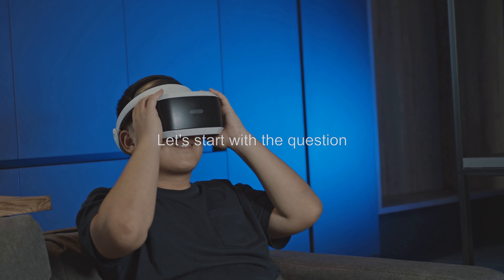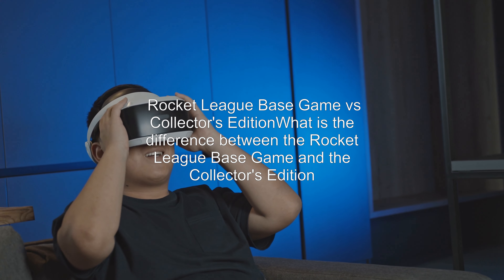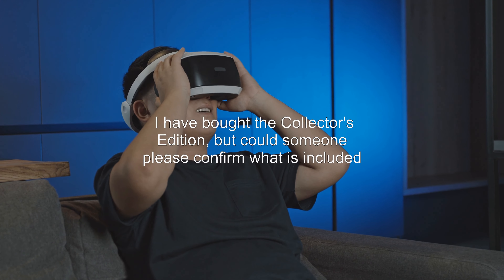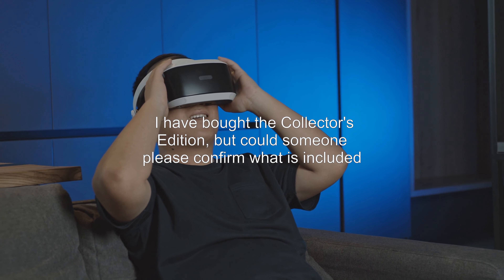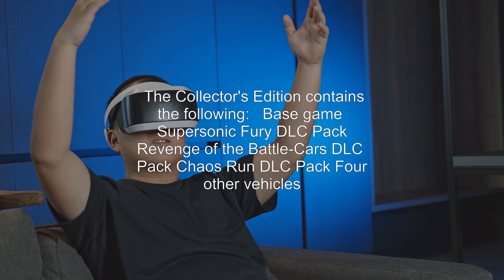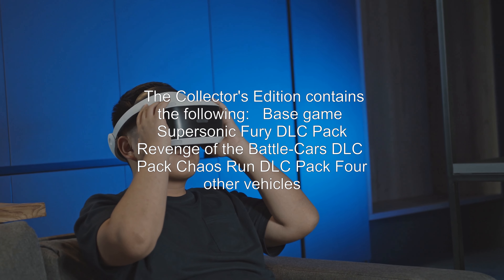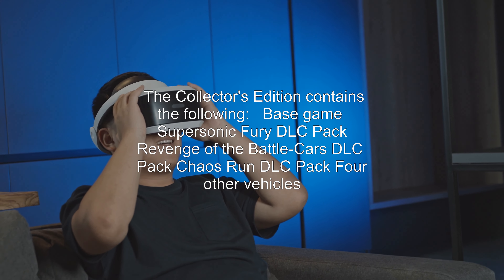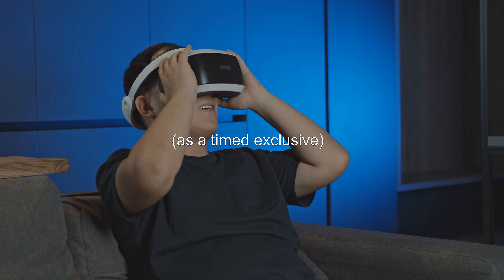Rocket League Base Game vs Collector's Edition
version-differences: Rocket League Base Game vs Collector's Edition

Related to: version-differences, rocket-league